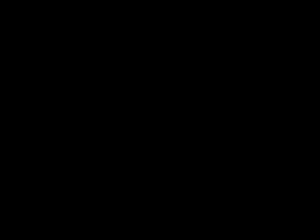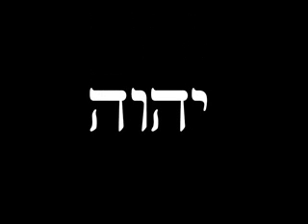Eliphas Leary - LAM 8: Qabbalah - The Letters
This episode explains the basics for using the hebrew letters, how they are drawn and what they express. They are shown as the "Ways of the Jud", or ways of the flowing energy.